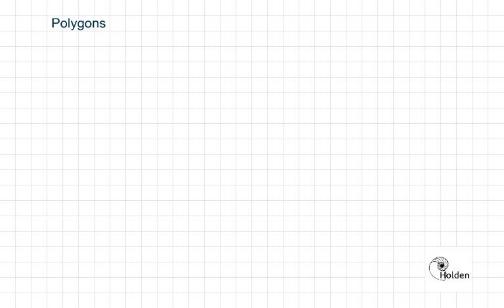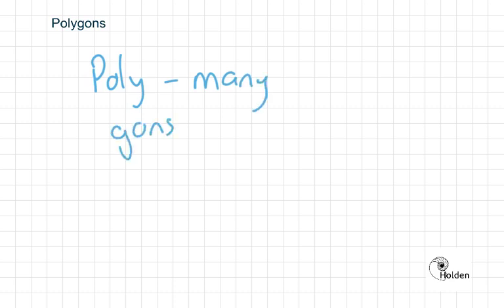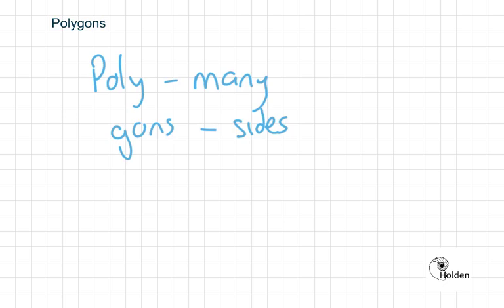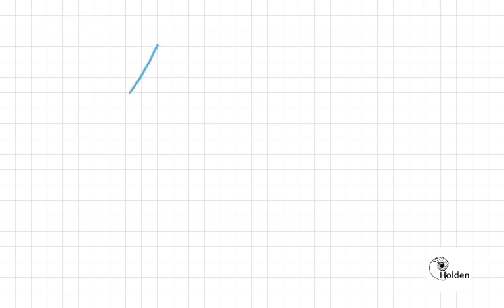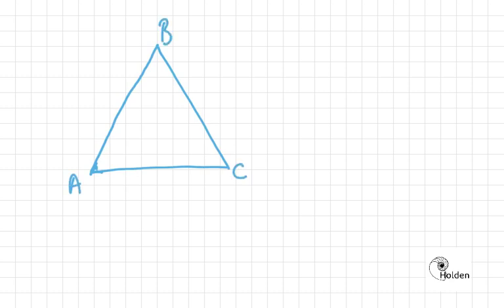Polygons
How do we define a polygon? (Core IGCSE)